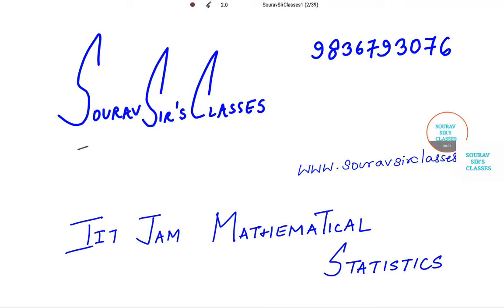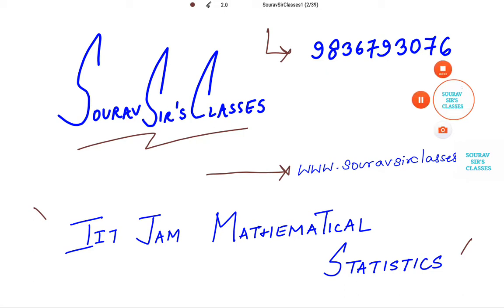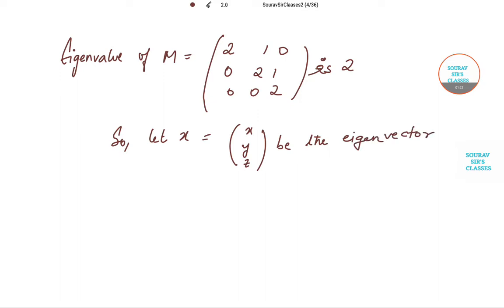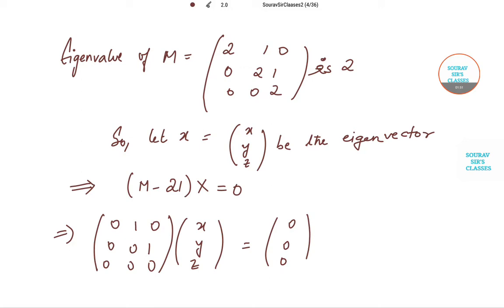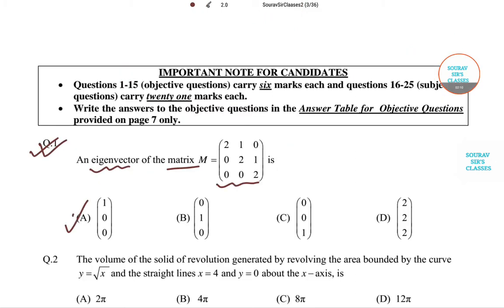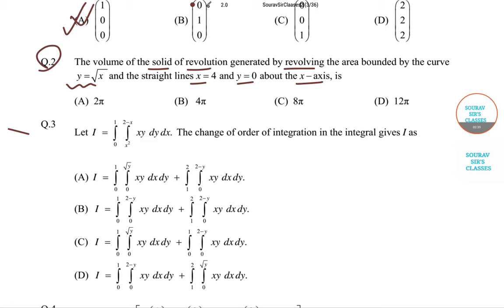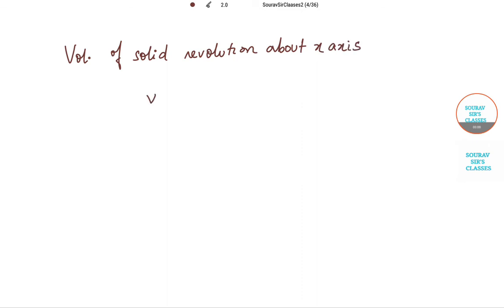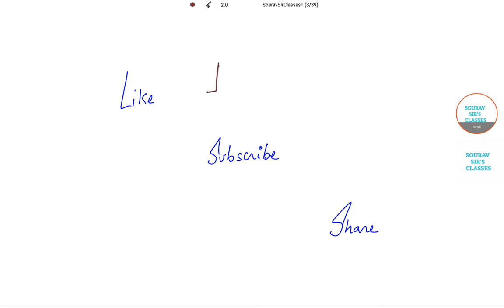IIT JAM MATHEMATICAL STATISTICS 2012-Q1,2 ISS,ISI MSTAT,IAS SATISTICS OPTIONAL COMPLETE ANSWER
IIT JAM MATHEMATICAL STATISTICS 2012-Q1,2 INDIAN STATISTICAL SERVICE(ISS),ISI MSTAT,IAS SATISTICS OPTIONAL PAPER YEAR SOLVE,LECTURES 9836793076

How to Prepare for IIT JAM Physics, Chemistry, Mathematics & Other Subjects?

Let’s see what efforts you must make to crack the exam. Follow them wisely to ace the IIT JAM Exam with winning scores!

1. Begin Well with knowing the IIT JAM Syllabus & Paper Pattern

First of all, you need to know the IIT JAM Syllabus & Pattern. As you all know the syllabus is huge so start preparing few months before the exam. Don’t get messed up with the topics out of syllabus. Stick strictly to your subject’s syllabus.

2. Exam Pattern & Duration:

For all the test papers, the duration of the examination will be 3 hours. The medium for all the test papers will be English only.

The JAM 2018 examination for each test papers will be carried out as ONLINE Computer Based Test (CBT). All the seven Test Papers of JAM 2018 will be of fully objective type, with three different patterns of questions as follows:

 Multiple Choice Questions (MCQ): Each MCQ type question has four choices out of which only one choice is the correct answer.

 Multiple Select Questions (MSQ): Each MSQ type question is similar to MCQ but with a difference that there may be one or more than one choice(s) that are correct out of the four given choices. The candidate gets full credit if he/she selects all the correct answers only and no wrong answers. Candidates can mark the answer(s) by clicking the choice(s).

 Numerical Answer Type (NAT) Questions: For each NAT type question, the answer is a signed real number which needs to be entered using the virtual keypad on the monitor. No choices will be shown for these type of questions.

There will be a total of 60 questions carrying 100 marks. The entire paper will be divided into three sections, A, B and C. All sections are compulsory. Questions in each section are of different types as given below:

 Section-A contains a total of 30 MCQ carrying one or two marks each.

 Section-B contains a total of 10 MSQ carrying two marks each.

 Section-C contains a total of 20 NAT questions carrying one or two marks each.

“Get IIT JAM solved question papers for all the subjects. Click- IIT JAM exam Solved Question Papers PDF “

3. Marking Scheme & Negative Marking

In all sections, questions not attempted will result in zero mark.

 In Section-A (MCQ), wrong answer will result in negative marks. For all 1 mark questions, 1/3 marks will be deducted for each wrong answer. For all 2 marks questions, 2/3 marks will be deducted for each wrong answer.

 In Section-B (MSQ), there is no negative and no partial marking provisions.

 There is no negative marking in Section-C (NAT) as well.

Cracking IIT JAM could be like dream come true for any student in a lifetime. Definitely, it needs passion, sincerity & hard work. We here, run the best IIT Jam Maths Classes in Delhi. Our faculty ensures to extract your best efforts in the right direction. Sometimes it happens that your preparation without concept doesn’t match with success, especially in Maths. Here, at IIT Jam Maths Classes we nourish & nurture our students’ delicate minds into tougher one. So that nothing can stop them in pre & main exams. Here are the briefings of the topics covered by us.

Trigonometry; Trigonometry is the ticket to get a good score in IIT JAM math. An aspirant will get lot more tricks, practices with examples. From our end, at Raj maths, we  ensure the proficiency to solve
Trigonometric Functions and Identities, Measurement of an Angle,  Sexagesimal System (degree measure), Centesimal System (grade measure), Circular System (radian measure), Trigonometric Ratio or Circular Functions, Coplanar vectors, Identities, Graphs of Trigonometric Functions,
Trigonometric Equations and Inequations, Properties and Solutions of Triangles, Napier’s analogy. Straight Line, Cartesian equation of straight line,
Logarithmic Function, Graph of Logarithmic Function, Properties of Logarithmic Function, Changing of Base.
Algebra